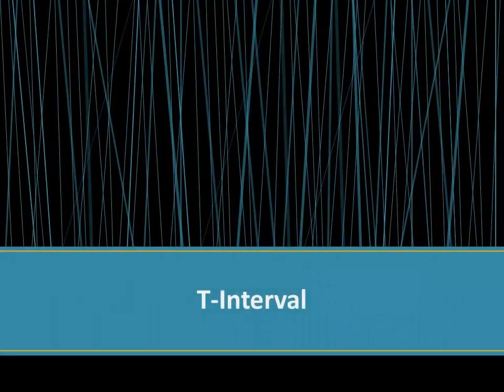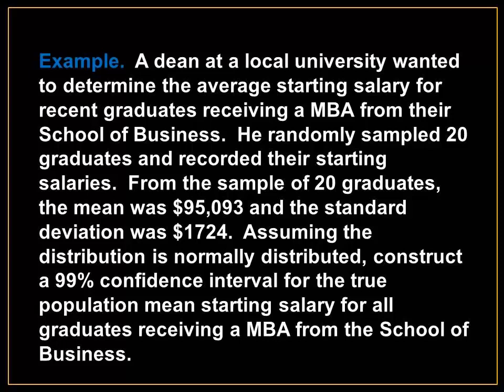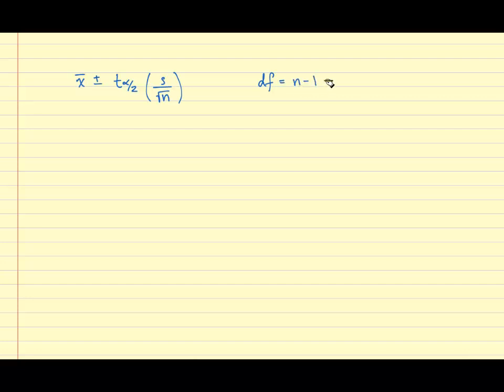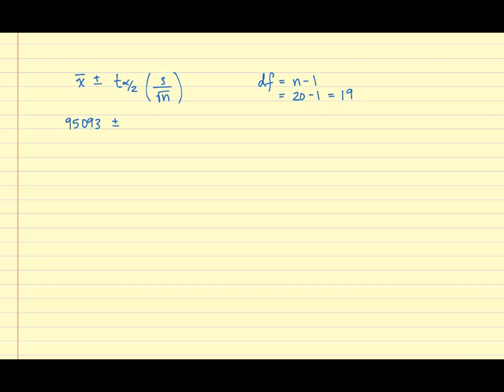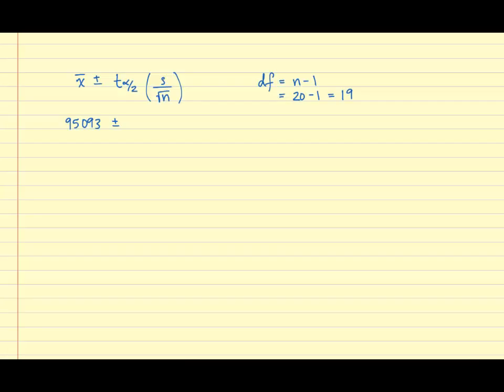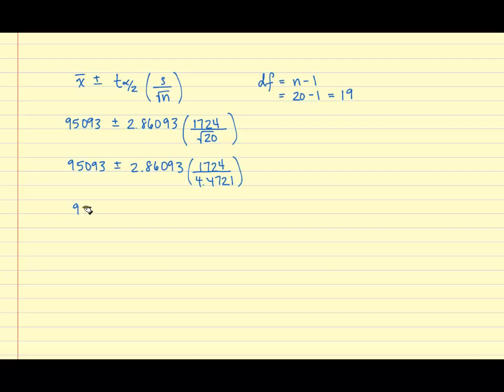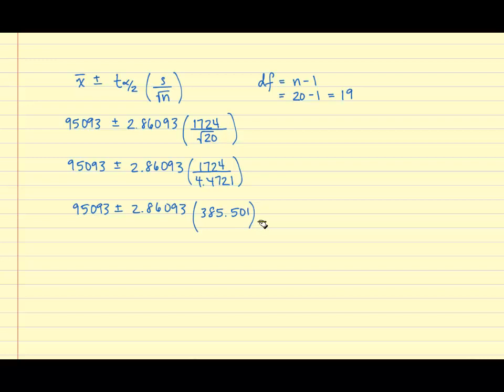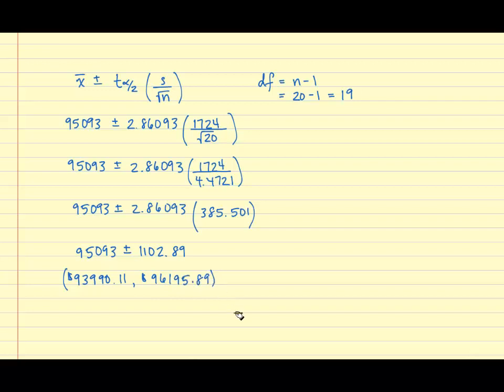T-Interval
In this video, a confidence interval is constructed for the population mean.